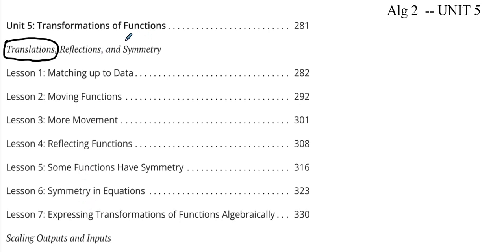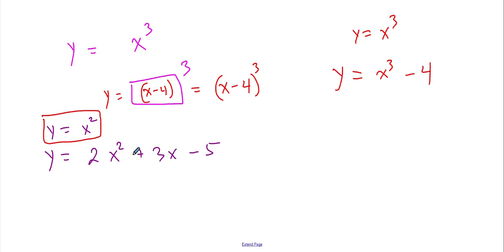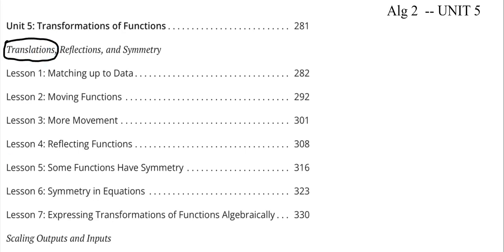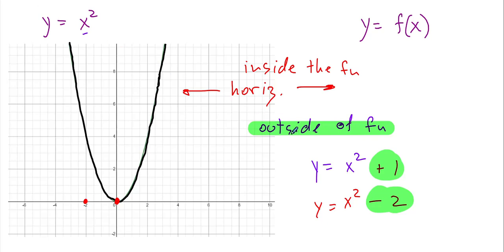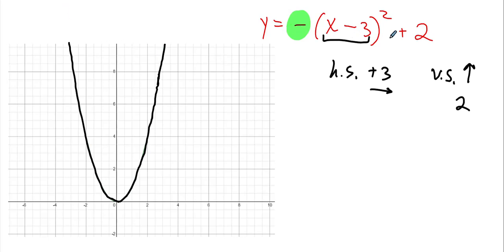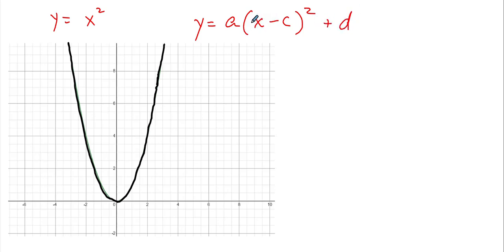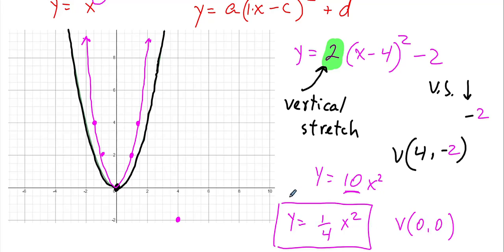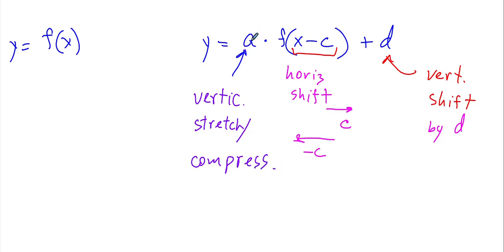Intro to Function Transformations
Unit 5 in brief